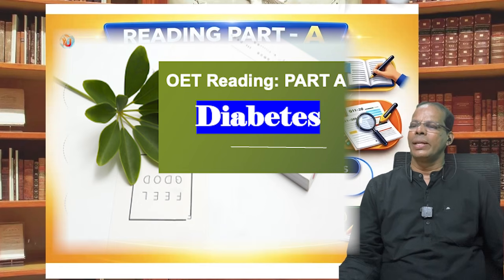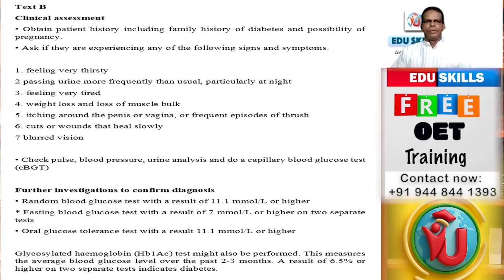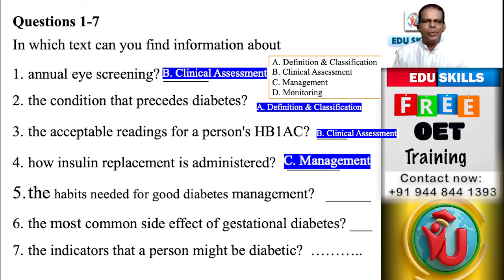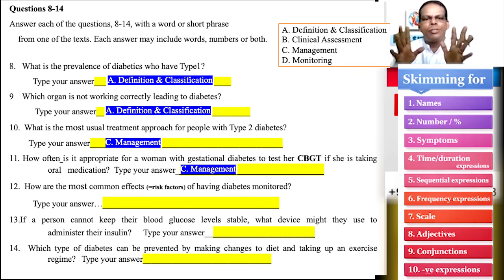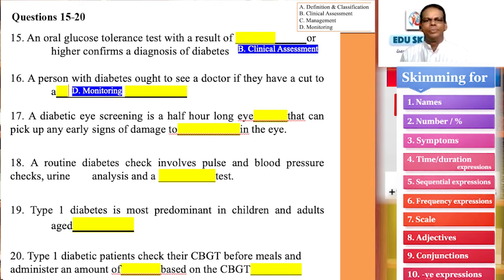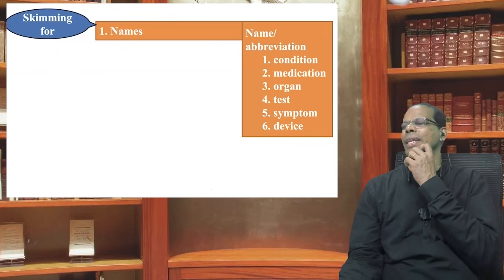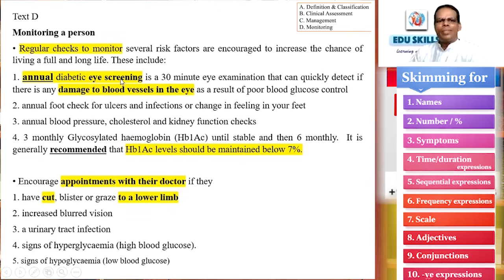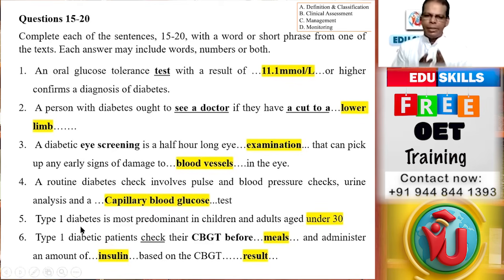Edu Skills OET Reading Tips: Part - A: 3 -Diabetes - Episode 40: Dr Saleen Joseph: OET made easy